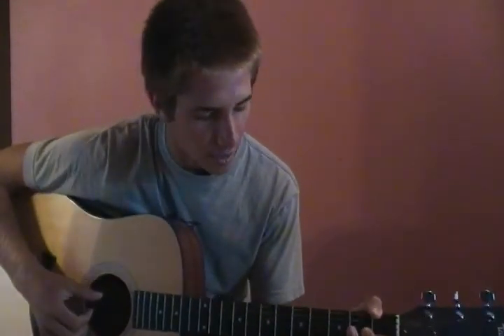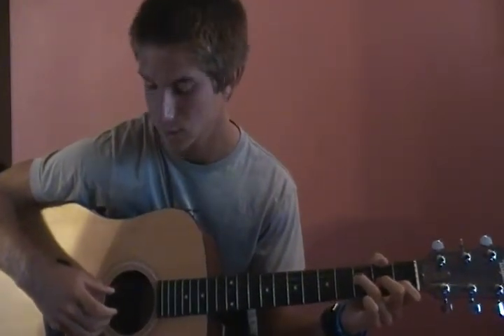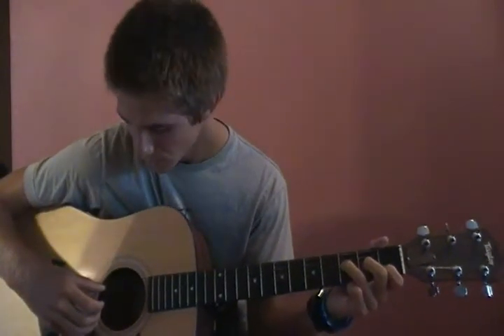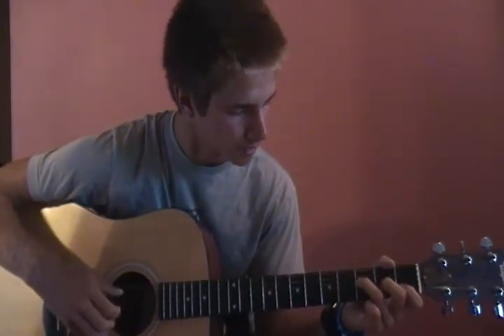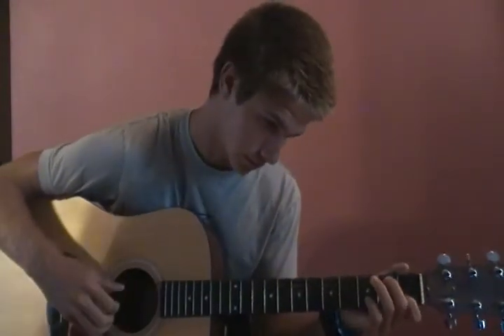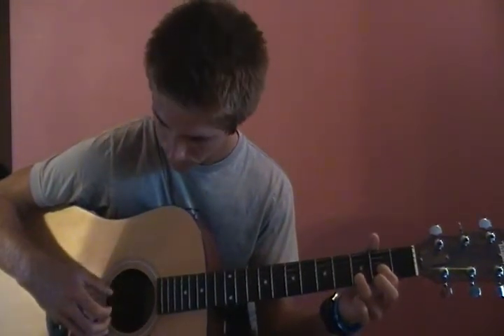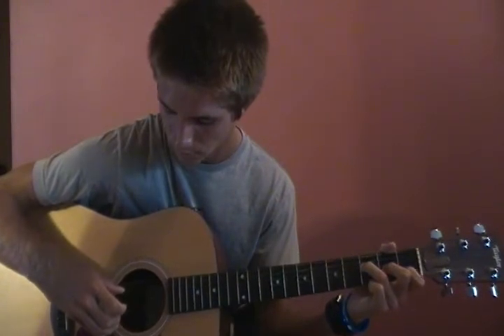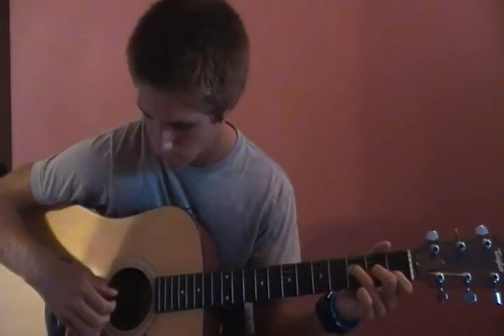Stairway to heaven tutorial part 2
Stairway to Heaven the right way.